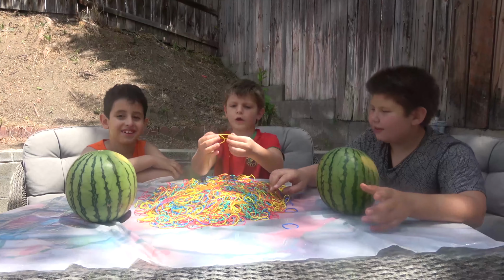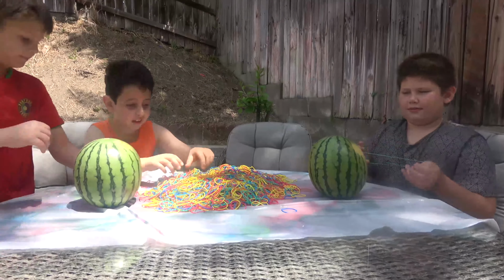Watermelon explosion rubber bands. Failed experiment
Watermelon explosion